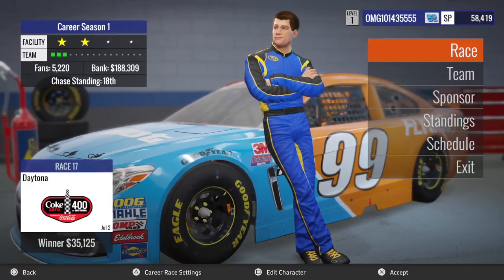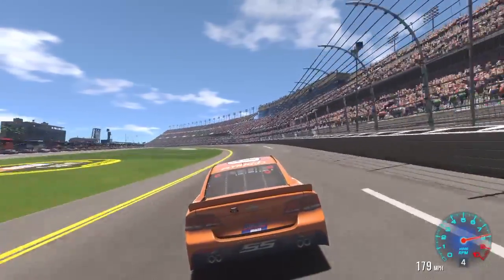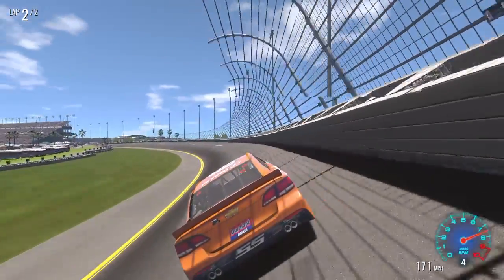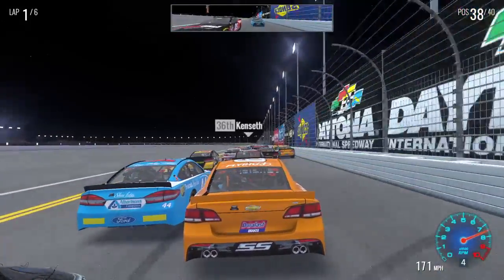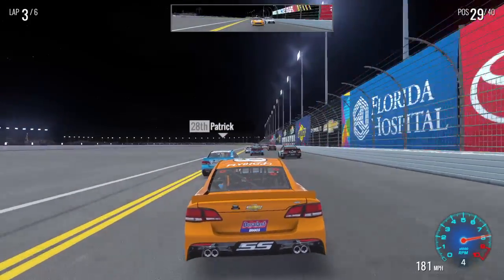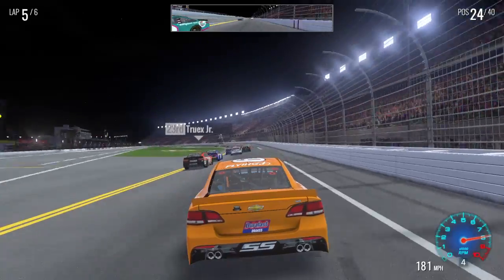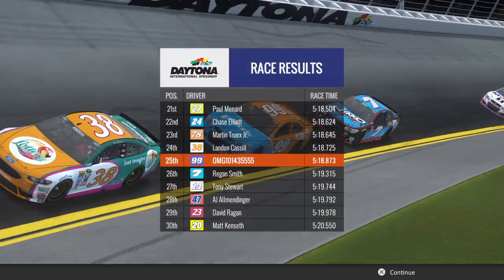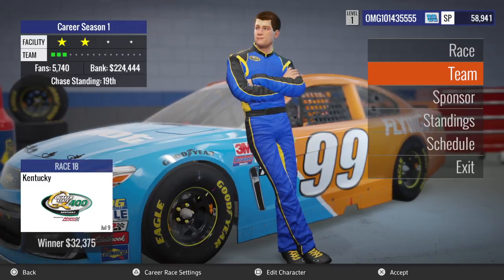Stop Hitting The Apron! - (Daytona) - NASCAR Heat Evolution Career Mode #18 - Race 17/36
I need to stop hitting the apron!